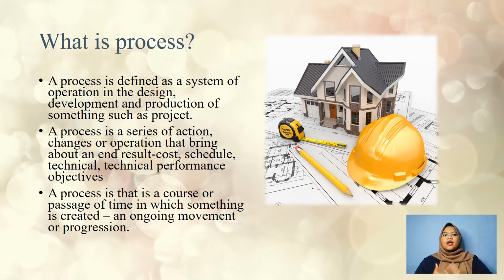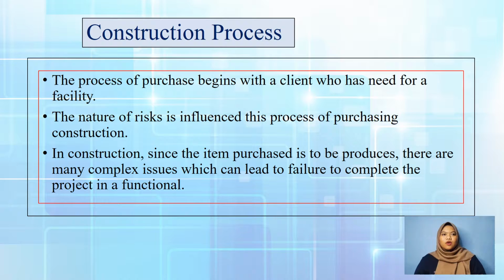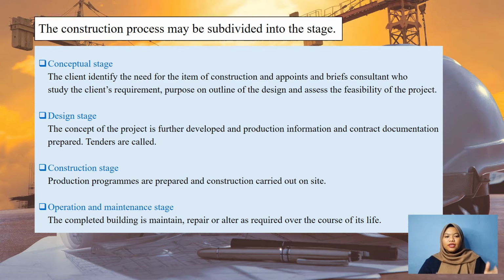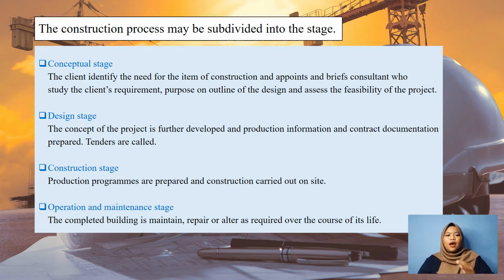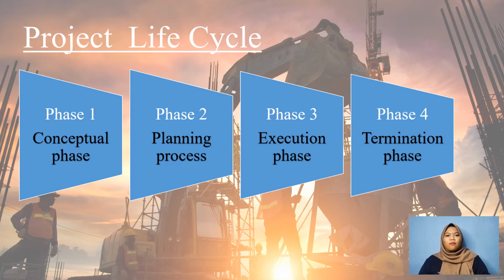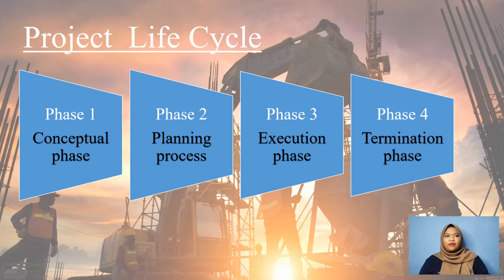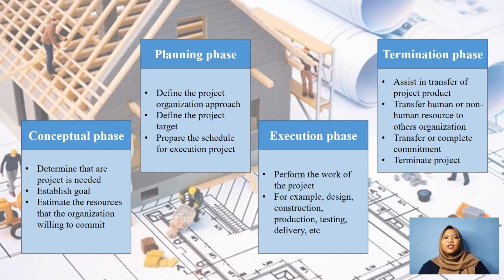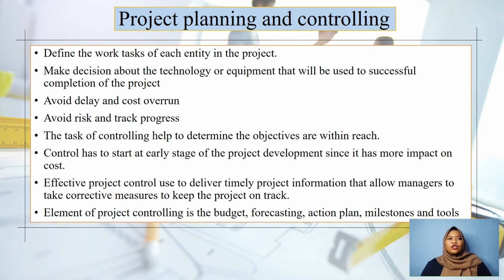A211 BJTC 2023 (B) Construction Technology